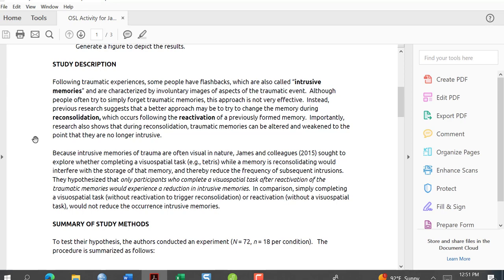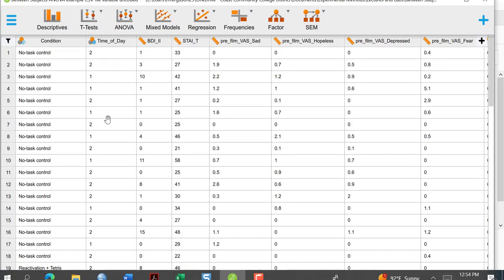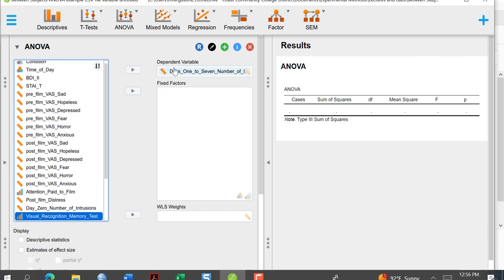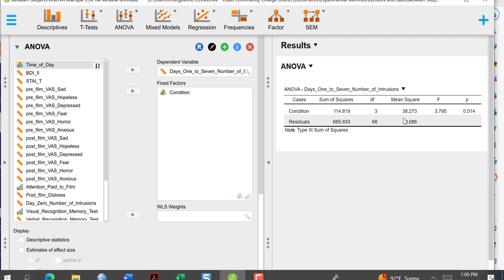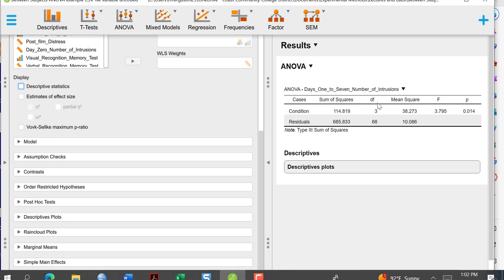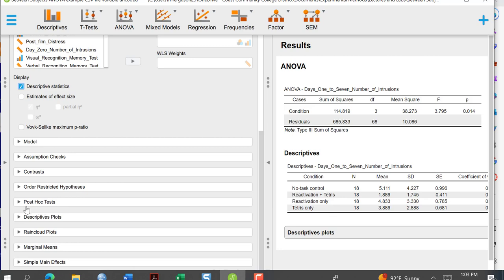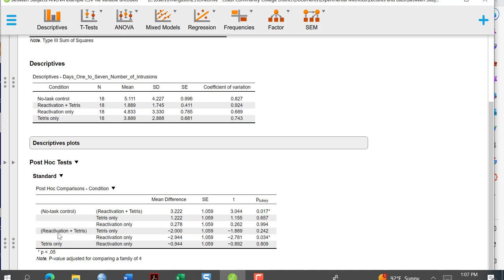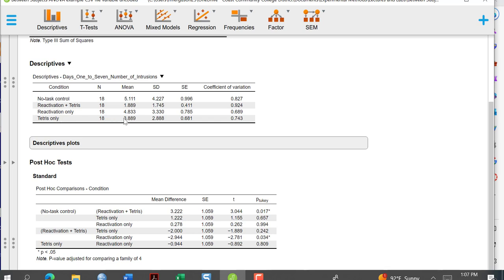JASP independent measures ANOVA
This video will take you through the steps of an independent measures ANOVA in JASP.